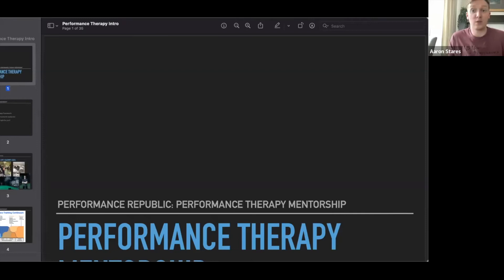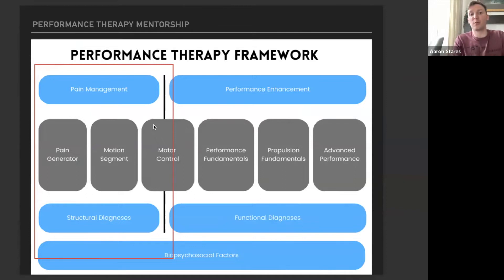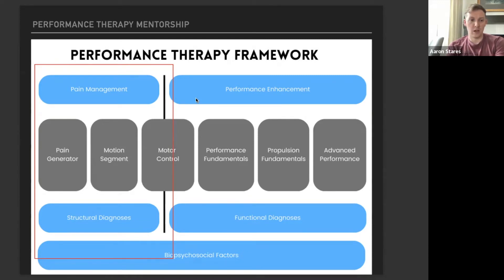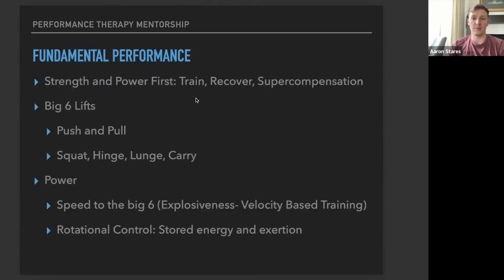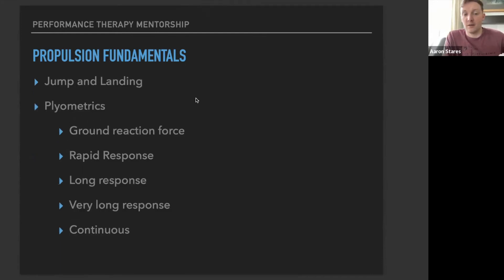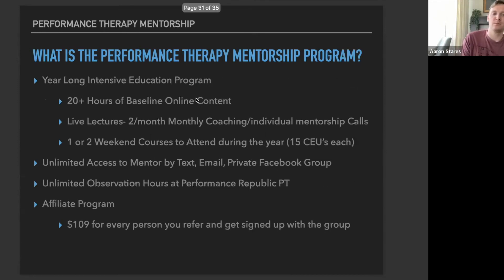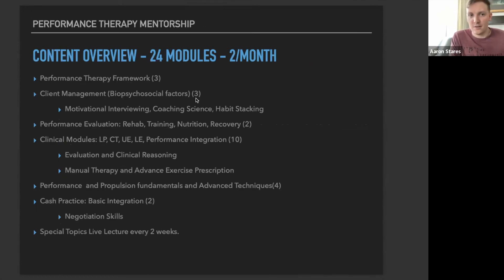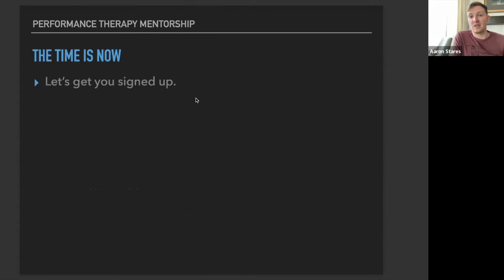Performance Therapy Mentorship Intro